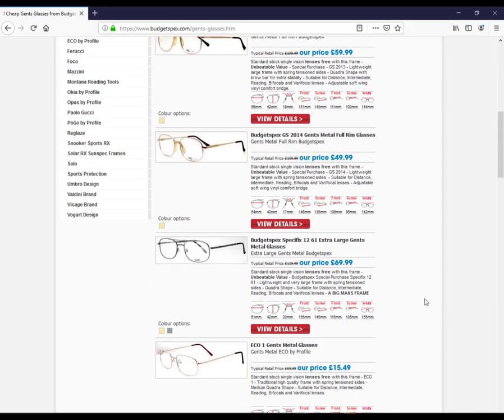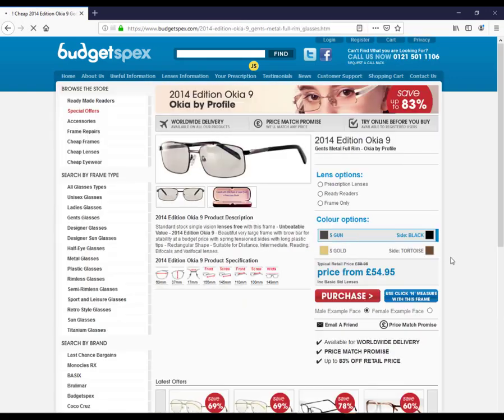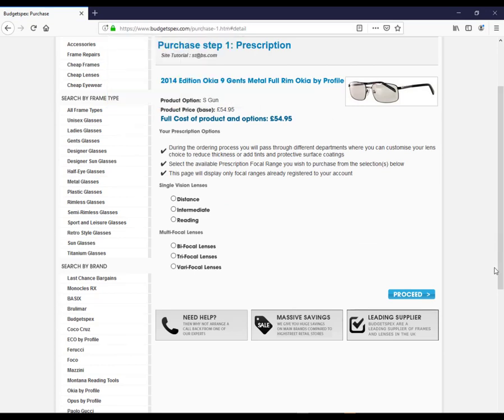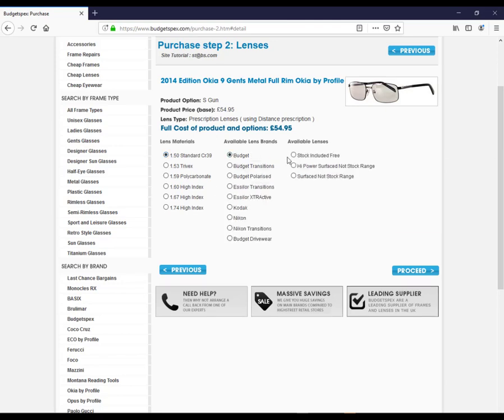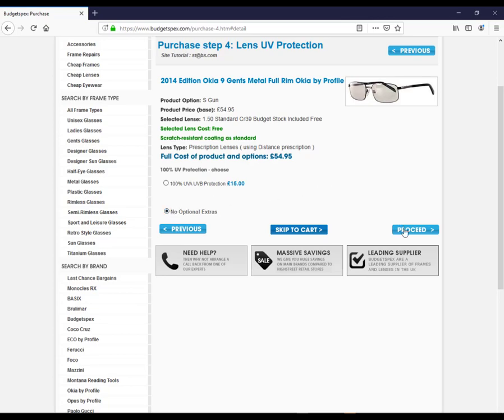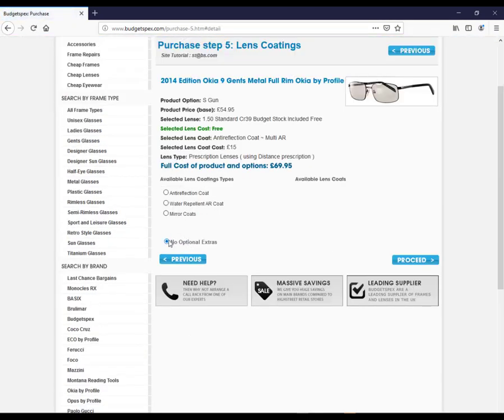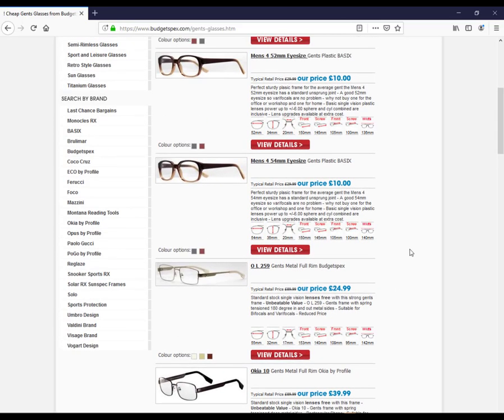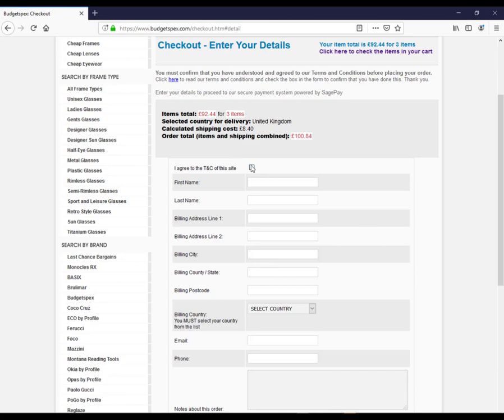Frame and Prescription Lens Buying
Frame and Prescription Lens Buying Online from Budgetspex
Time: 0.06.23 Privacy
Time: 3.20.00 Link To Tutorial Video's
Time: 3.46.22 Frame Purchasing Start
Time :4.23.09 Pagination
Time: 5.59.00 The Click n Measure Gender Selection and Activation
Time: 7.20.00 Log in or Register